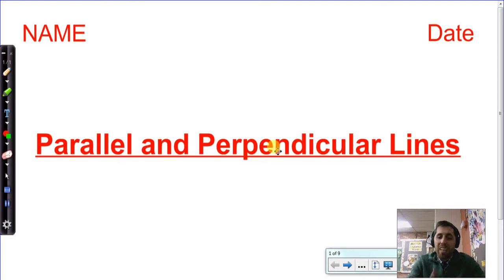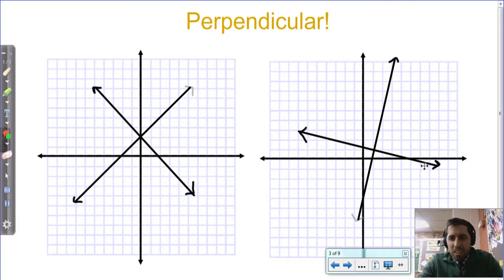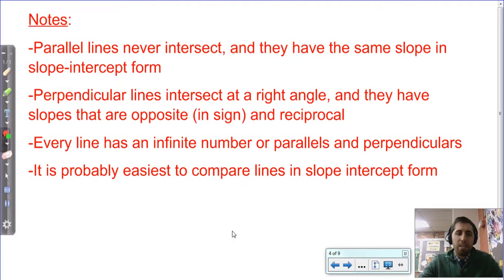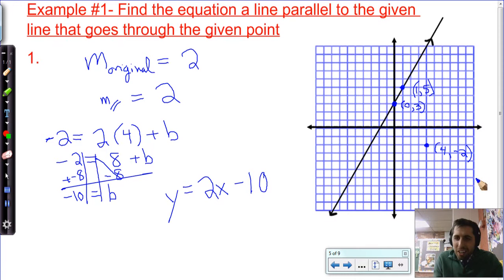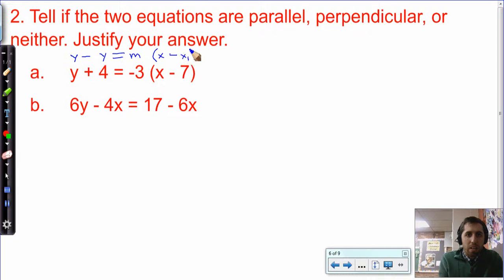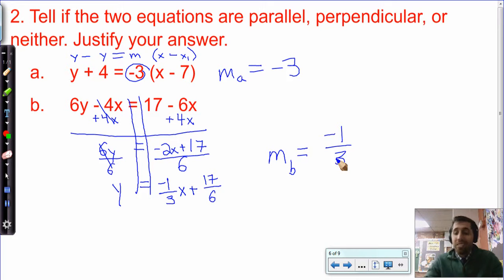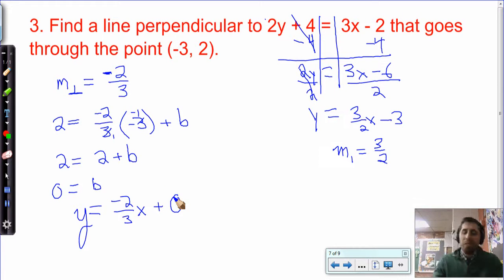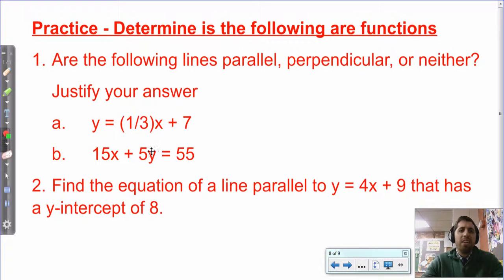36. Parallel and Perpendicular Lines (8th Grade)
This video gives an explanation of how to recognize and calculate parallel and perpendicular slopes, functions, and equations using graphs and descriptions.